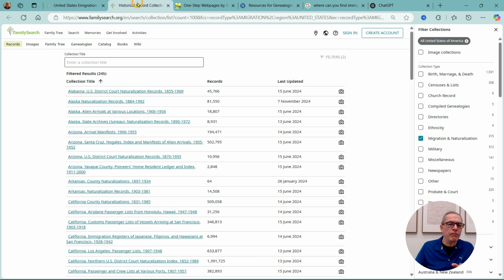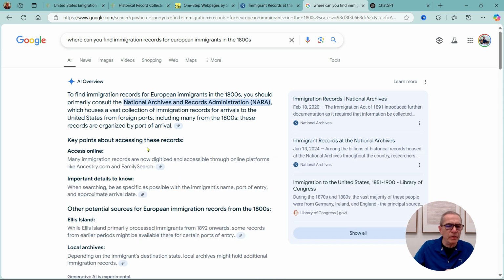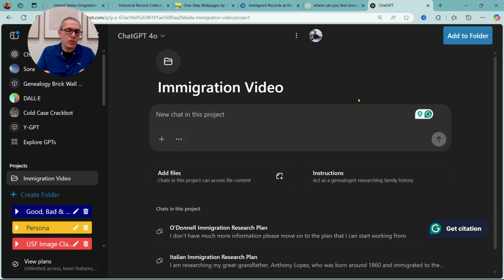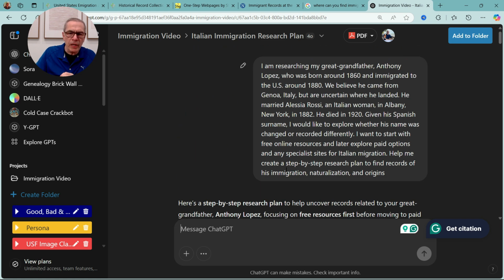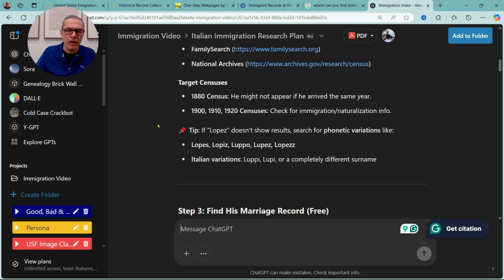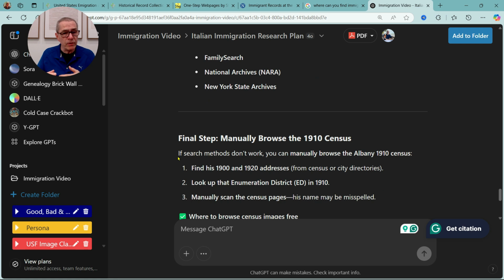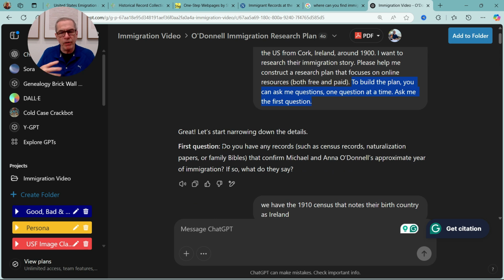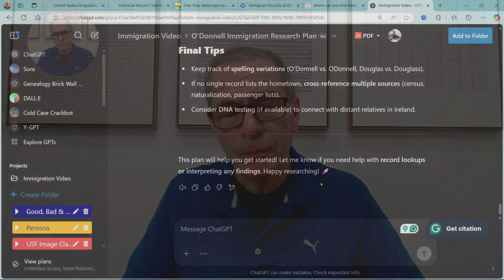The Secret to Building an Immigration Research Plan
Struggling to find your immigrant ancestors? Traditional research methods can be slow, frustrating, and full of dead ends. But what if there was a better way?

In this video, I’ll show you how to use ChatGPT to research European immigration to the USA—and why it’s the most powerful tool for genealogy.

📌 What You’ll Learn:
✅ How ChatGPT outperforms Google in finding immigration records
✅ The best prompts to use for genealogy research
✅ How to get ChatGPT to ask YOU the right questions
✅ Where to find passenger lists, naturalization records, and more

If you’ve hit a brick wall in your immigration research, AI can help you break through!

And drop a comment if you’ve tried using AI in your research.